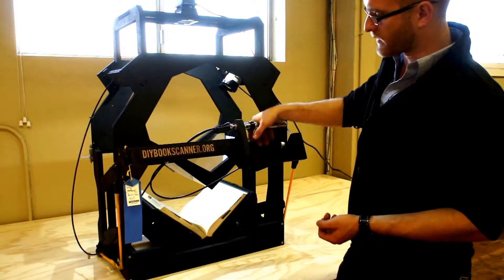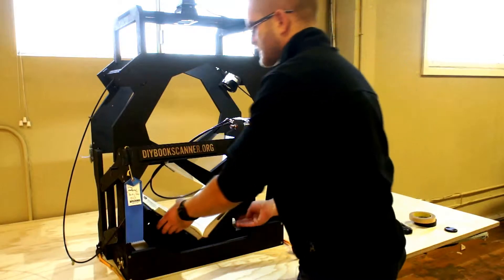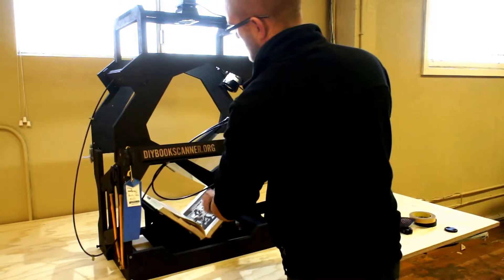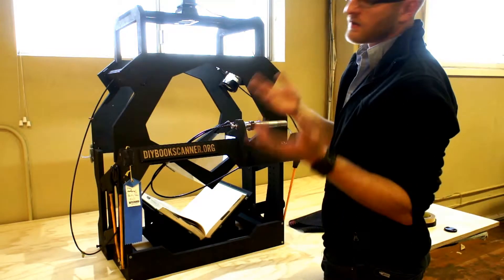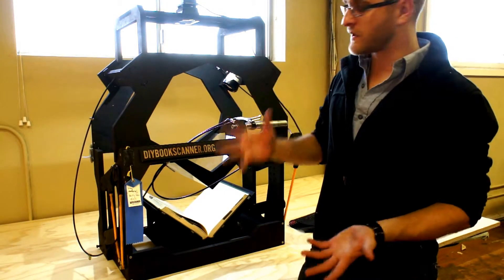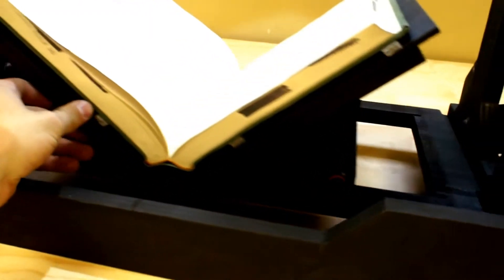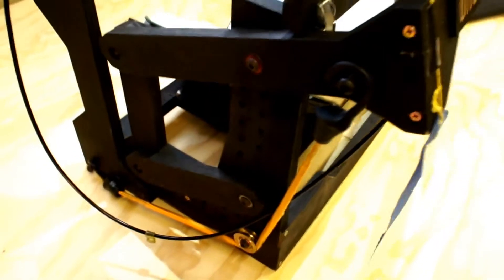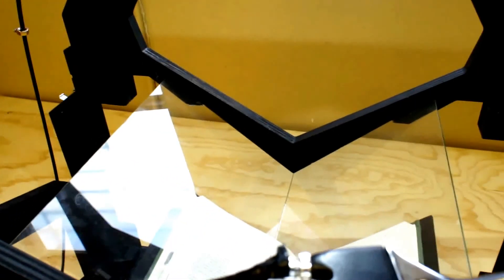Teknologi Tepat Guna Mesin Scanner Canggih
Teknologi Tepat Guna Mesin Scanner Terbaru dan Canggih 3 Dimensi